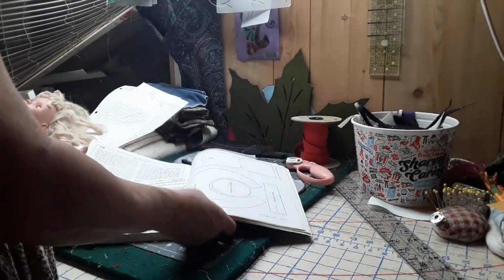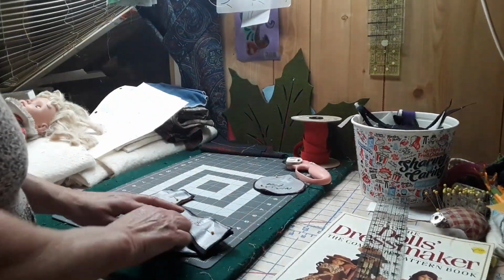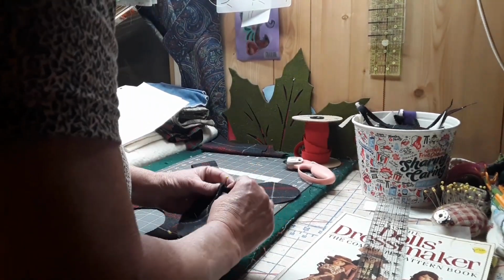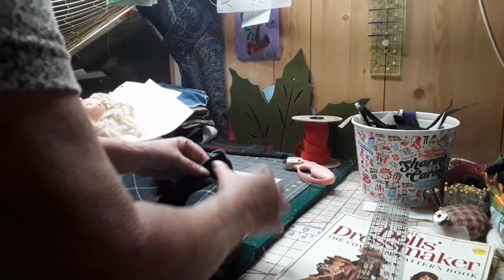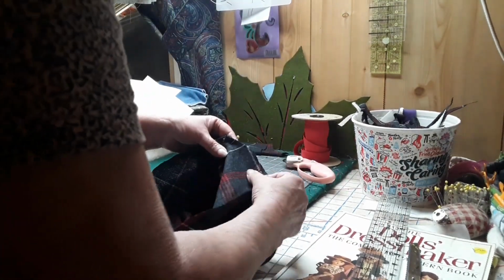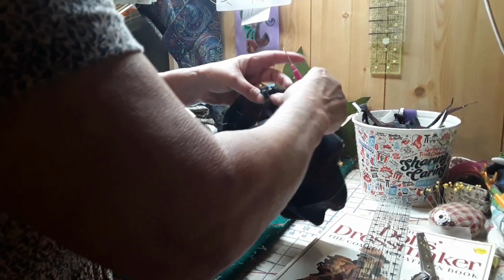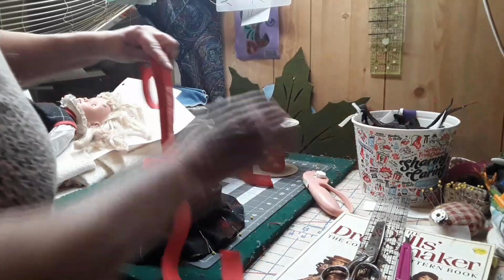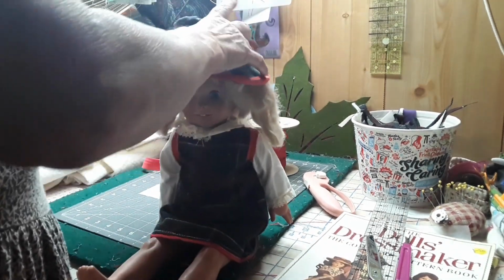making a doll hat